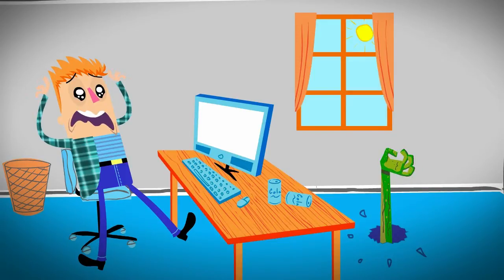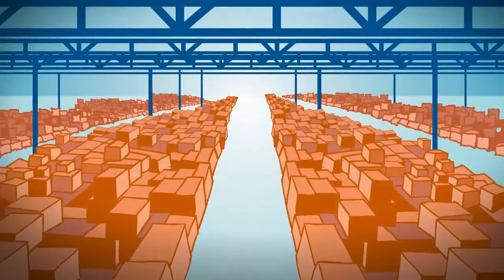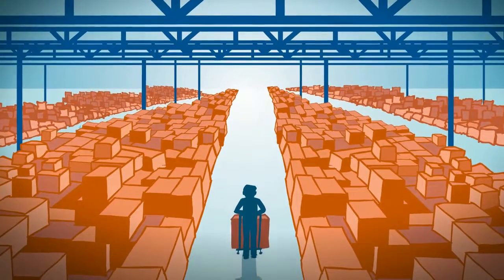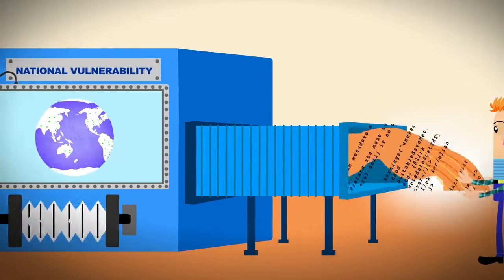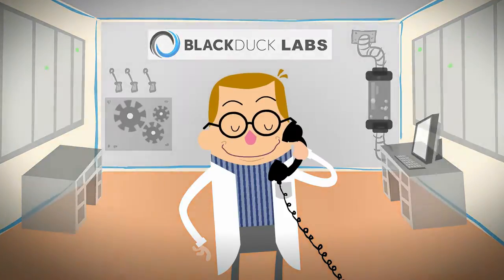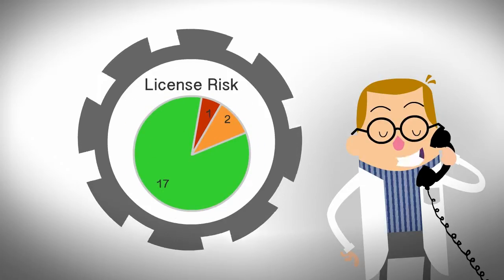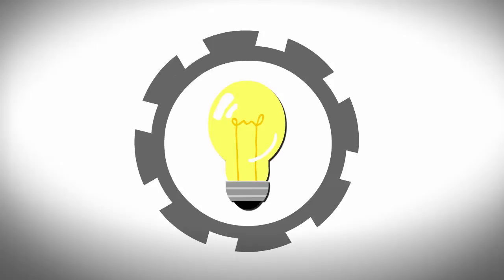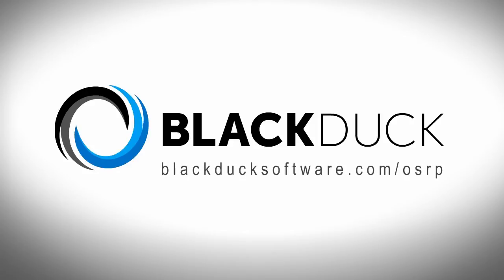BlackDuck Software (Securing Open Source) Explainer Video [Illustrate iT Video]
Ensure Open Source Security In A Post-Heartbleed World!

Explainer video by Illustrate iT Video. To see more of our animated videos go